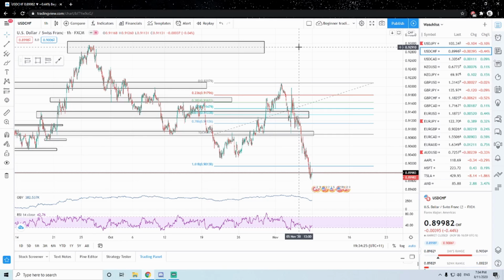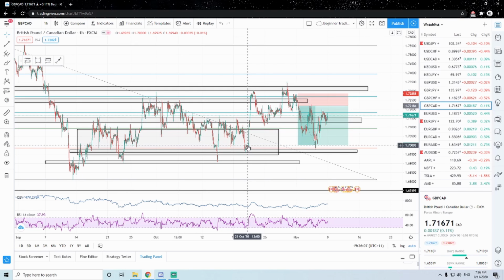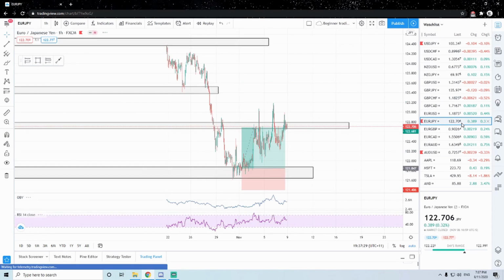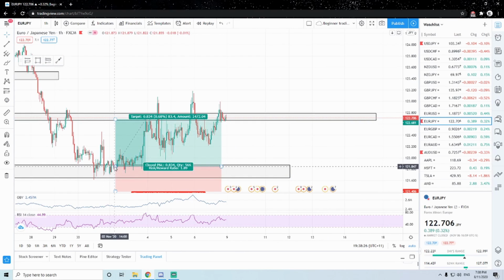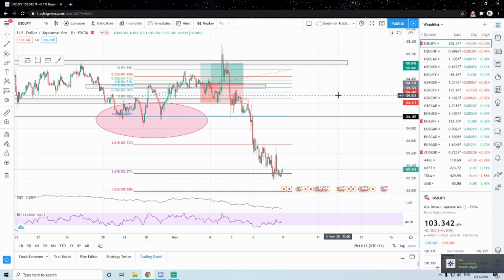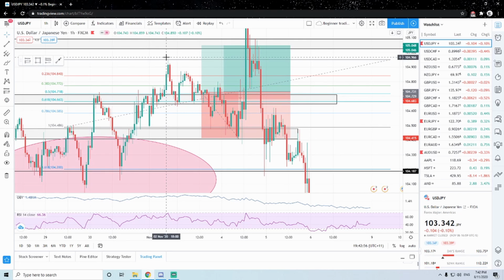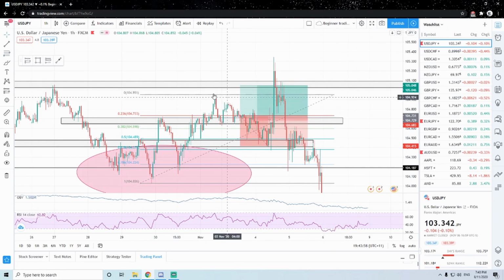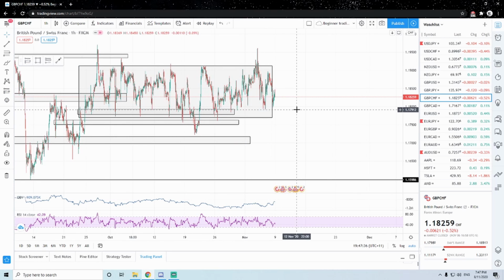Trading $2000 | Ep 7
Weekly recap 7, covered my trades and I did my first ever mp4 edit lol. I have an announcement soon in relation to the FMTO challenge, but that will come when I hit $700 profit on this account, almost hit that goal. Anyway decent week on the charts, could've maximised profits but looking to constantly improve week by week and take that step closer to getting funded each and every day. If you want to see my weekly recaps, just check them out on my channel!
Really enjoying everything Im doing and aim to stay on top of it all.
Have any other questions? Just comment them and I'll get back to them as soon as I can.